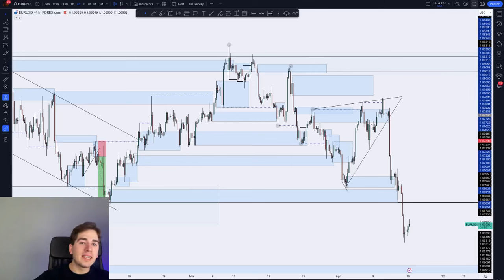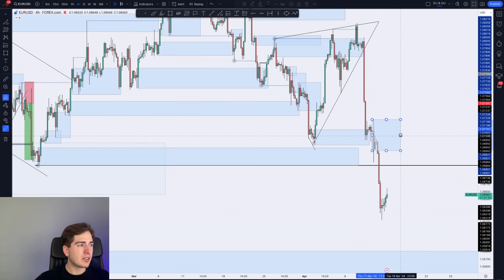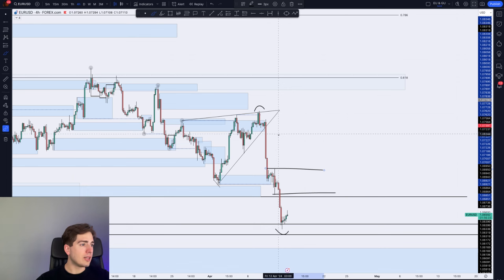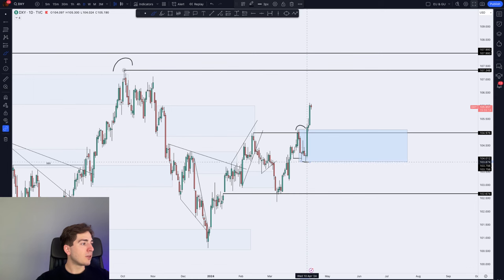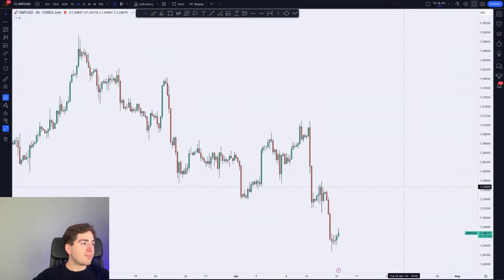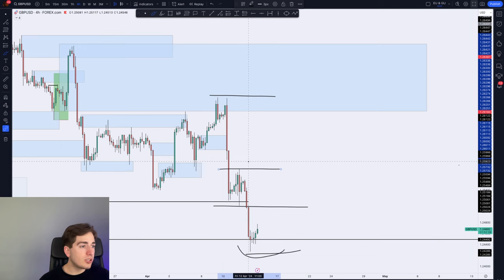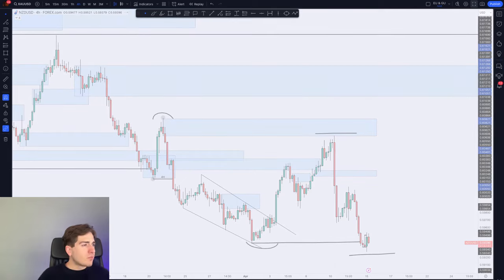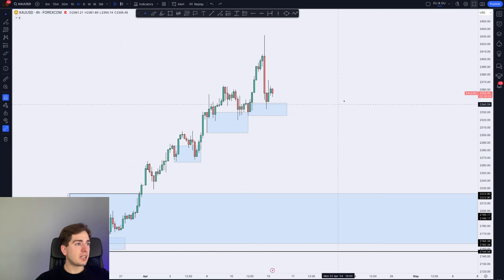Forex Market Analysis - EURUSD, GBPUSD, GOLD, AUDUSD, NZDUSD & DXY - Volume 395.